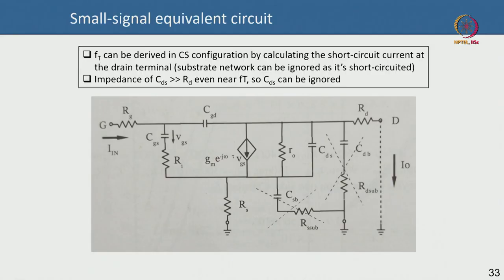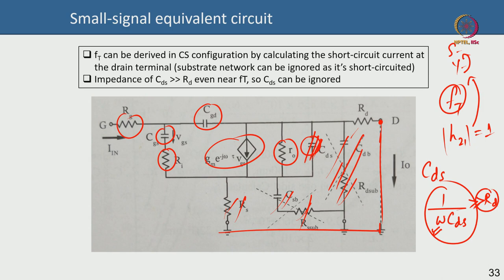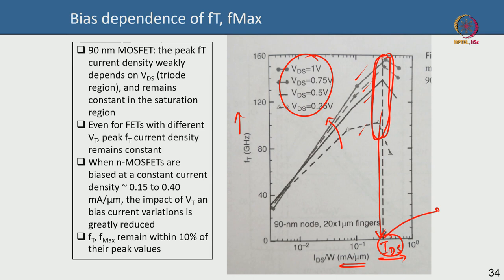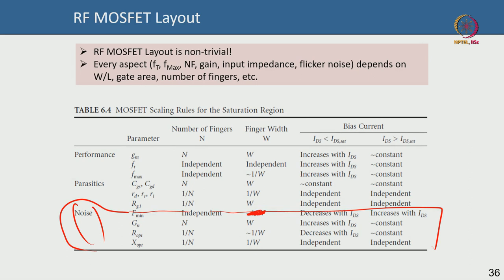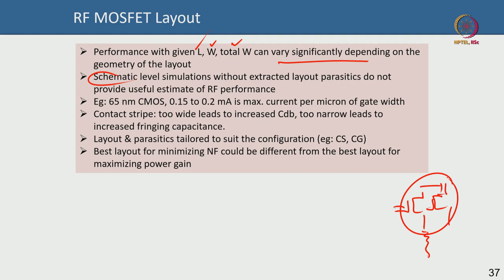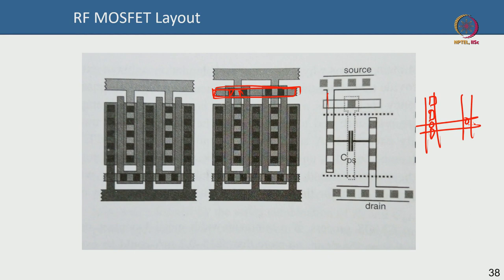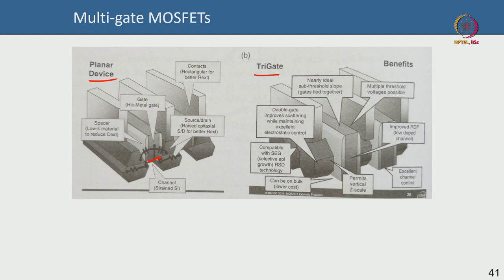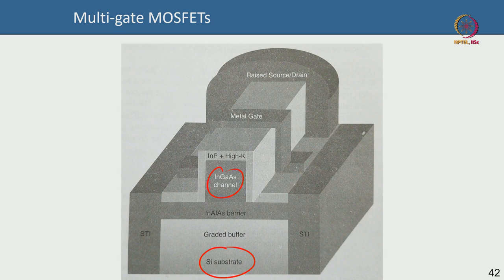Lec DB 37 RF MOSFET Layout and RF Silicon-on-insulator.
small-signal, fT fMax, layout, tri-gate, finFET, buried oxide